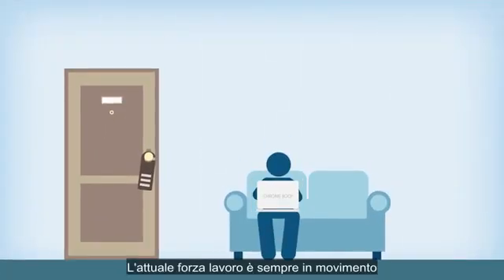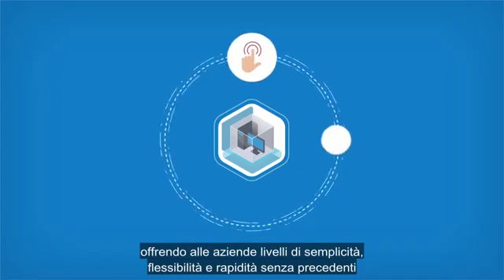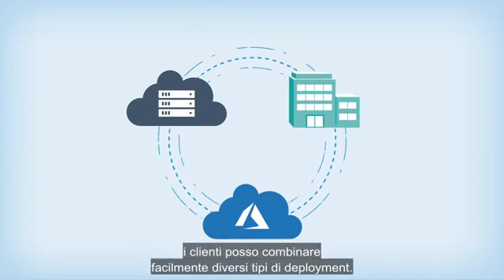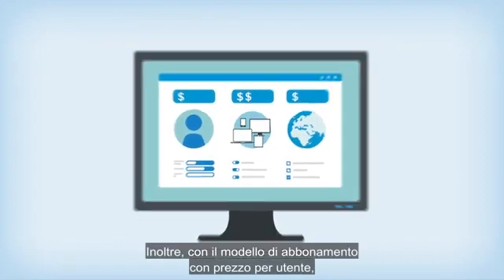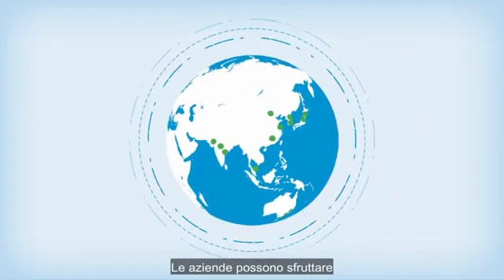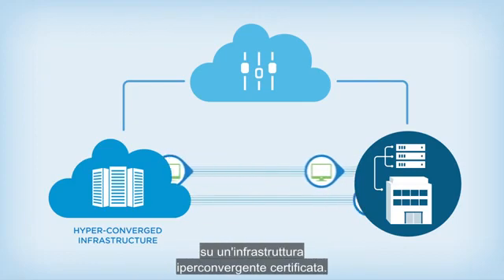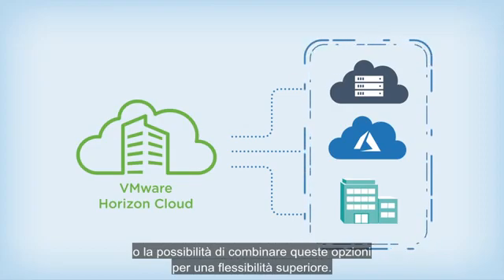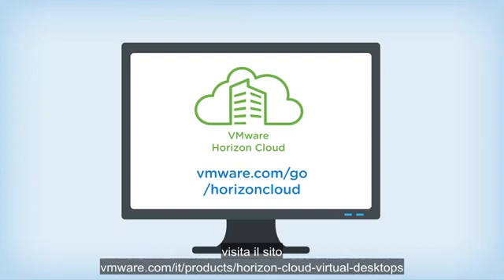Introduzione a VMware Horizon Cloud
Horizon Cloud trasforma la virtualizzazione del desktop tradizionale e offre semplicità, flessibilità e rapidità ineguagliabili.